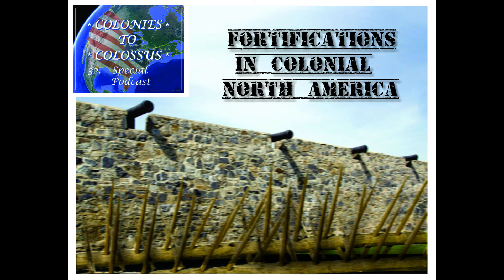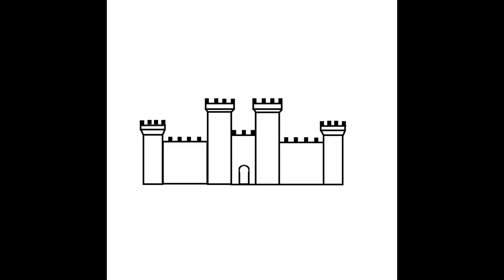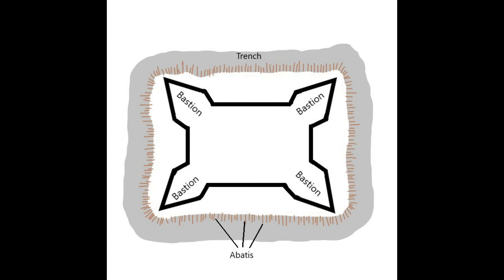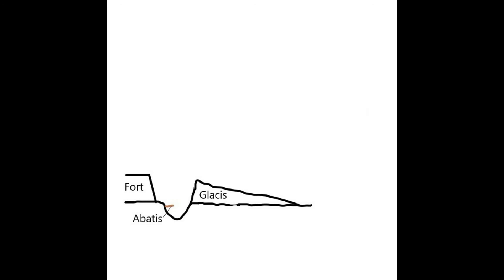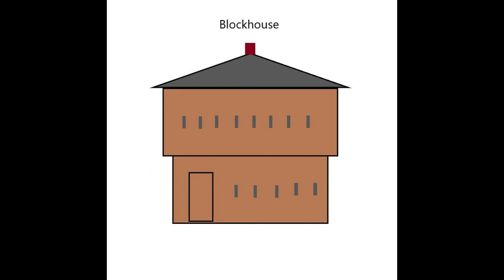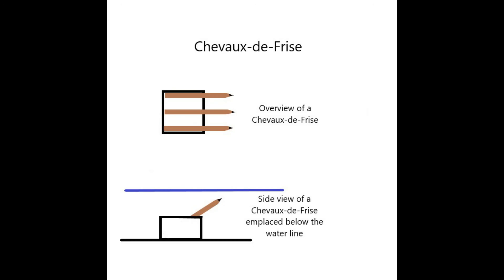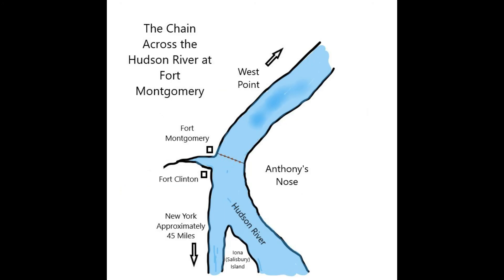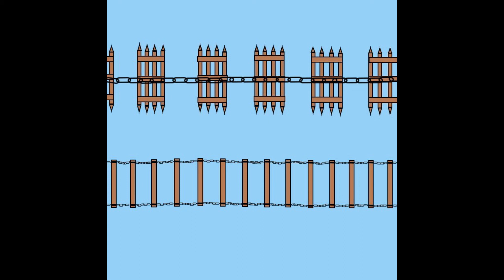Fortifications in Colonial North America: Colonies to Colossus Special Podcast (#32)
This is a special podcast in the series: Colonies To Colossus. It looks at science of fortification building, how gunpowder weapons changed fortification building and how frontier conditions often in Colonial North America required adaptations to the science of fortification building..